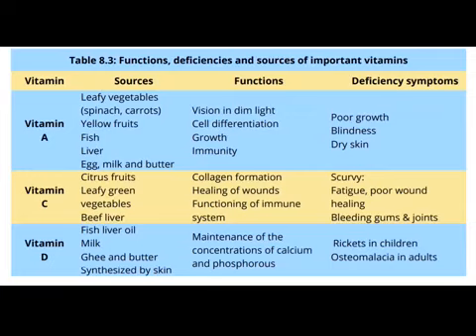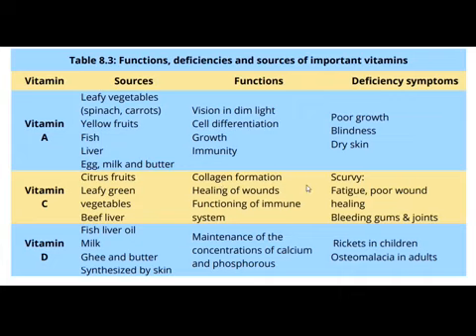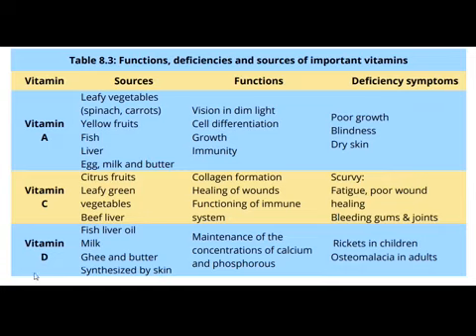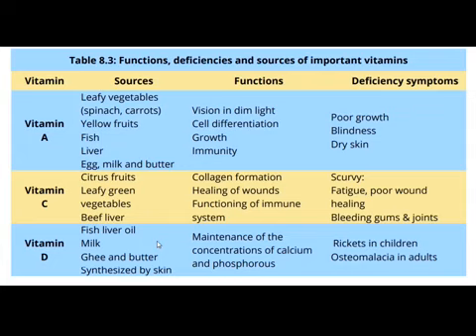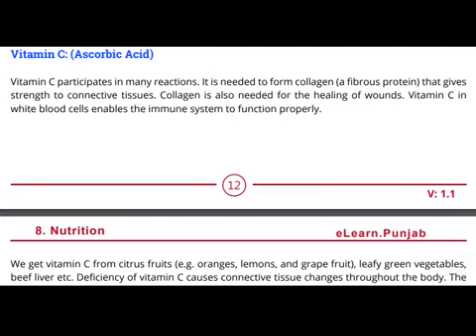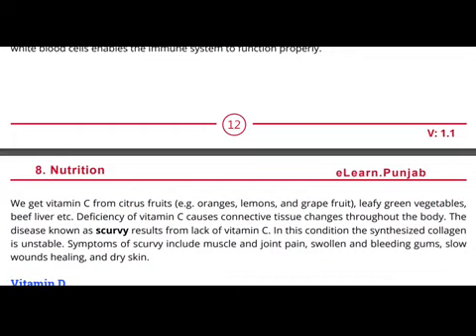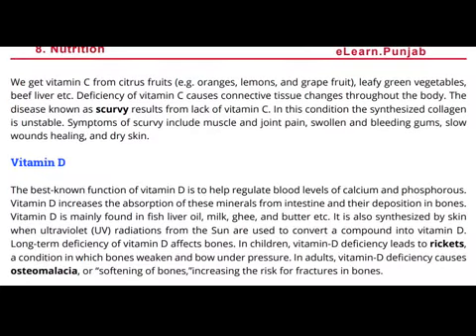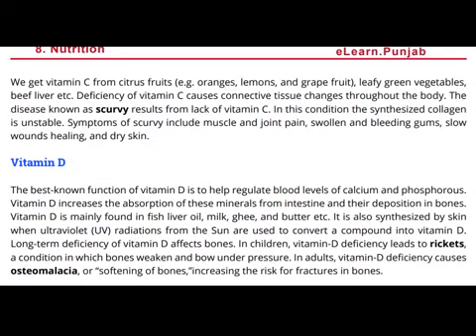IX BIOLOGY LESSON # 62 CHAPTER # 8 TOPIC: VITAMIN C & D